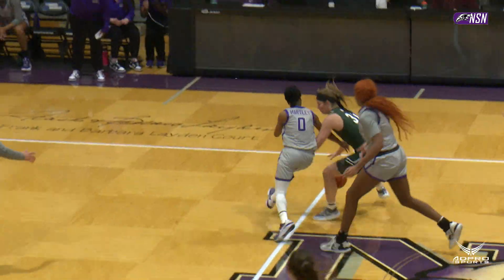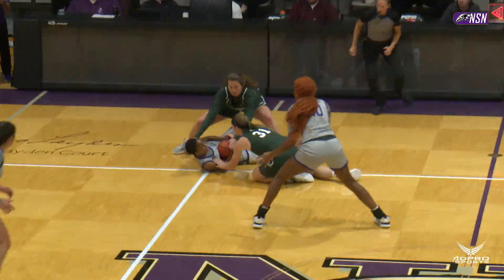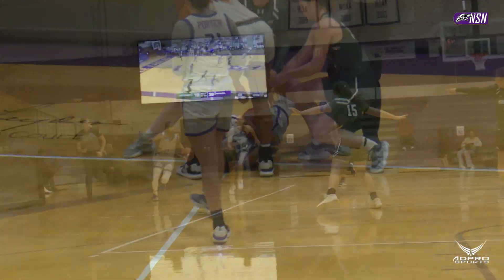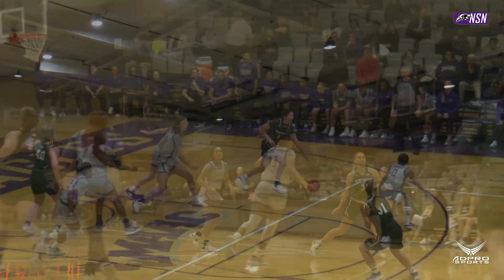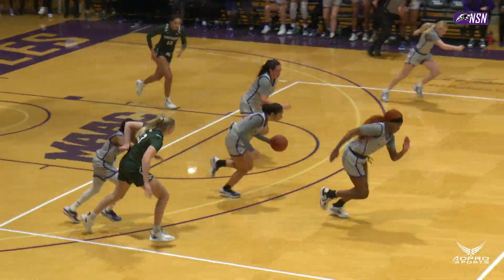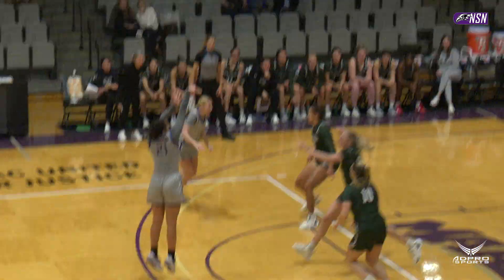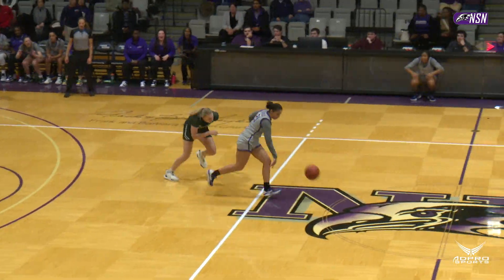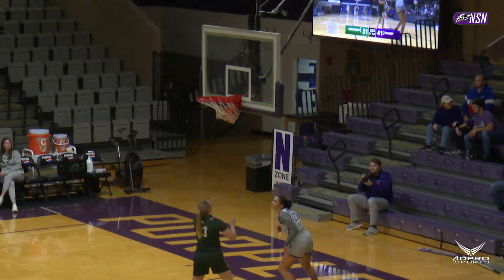Women's Basketball vs. Mercyhurst Highlights 11.1.23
The Niagara women's basketball team opened the 2023-24 season with an exhibition against the Mercyhurst Lakers on Wednesday night at the Gallagher Center. The Purple Eagles used 24 steals and forced 47 turnovers in a 91-61 win over the Lakers.

NUPurpleEagles on Youtube is the official home of highlights, interviews, and feature content of Niagara University Athletics.